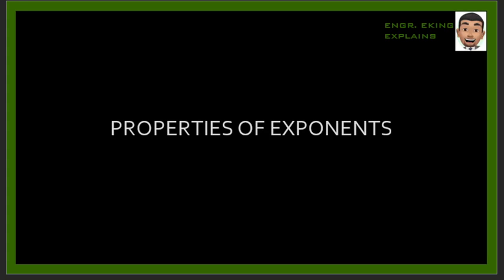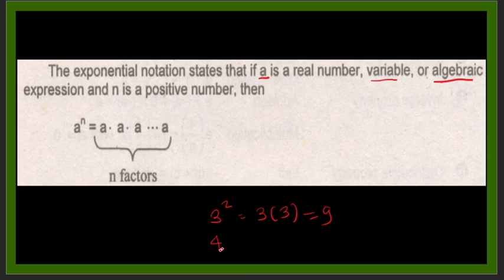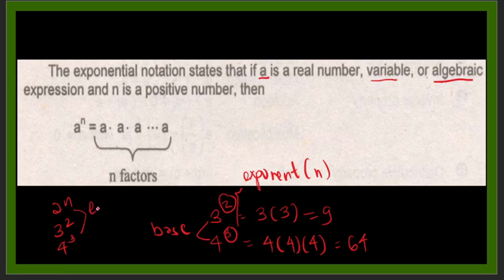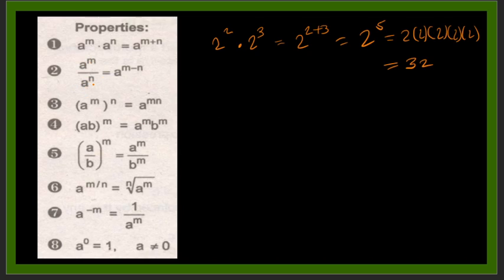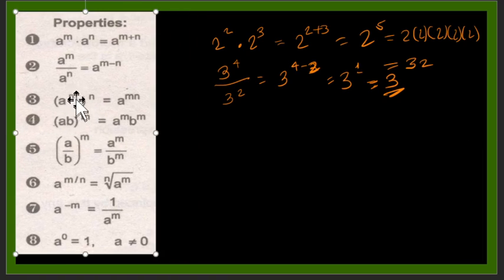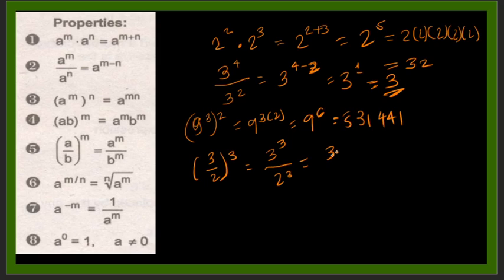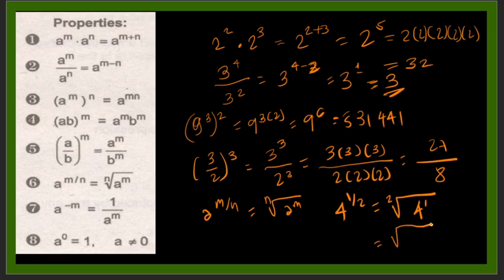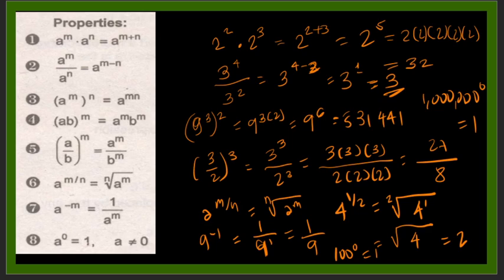PROPERTIES OF EXPONENTS DISCUSSION